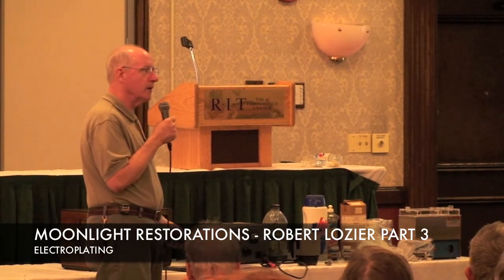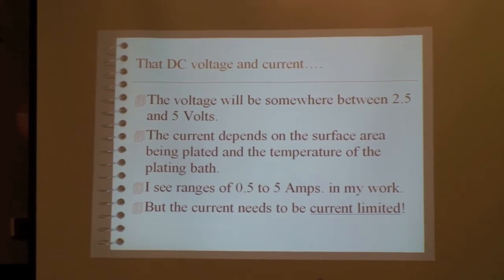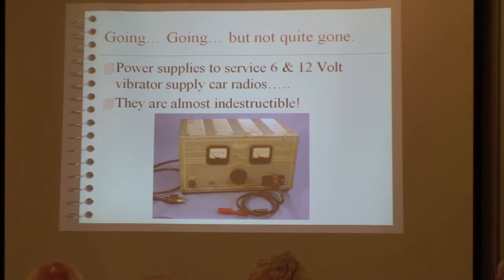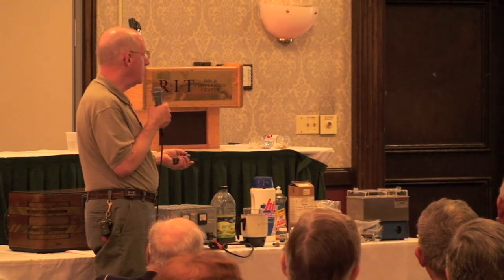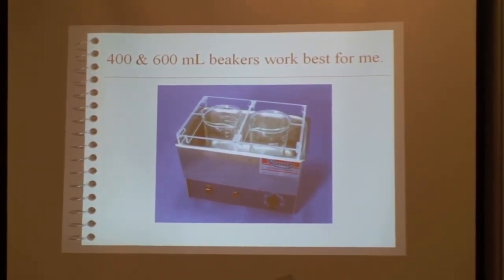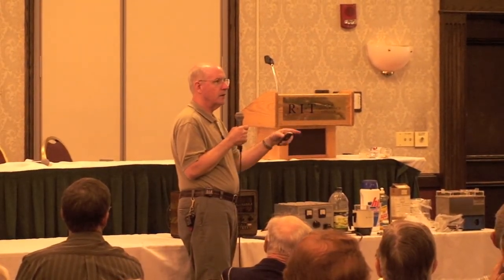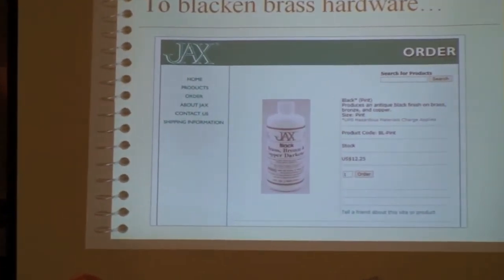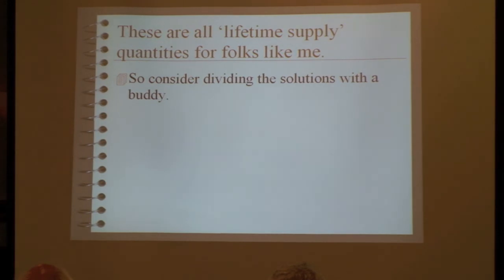MOONLIGHT RESTORATIONS ROBERT LOZIER PART 3